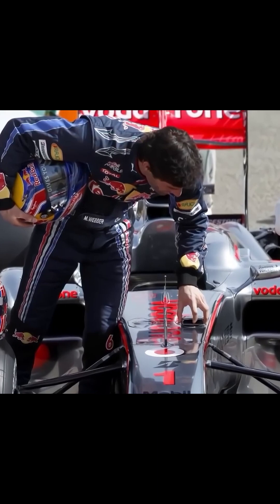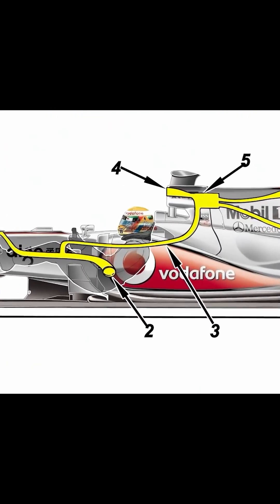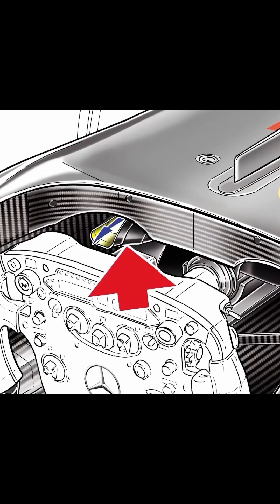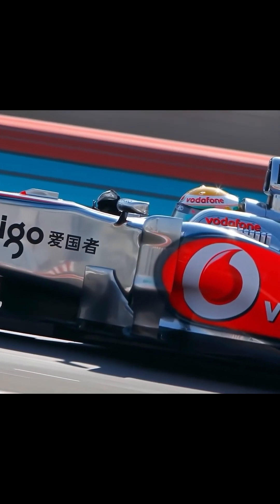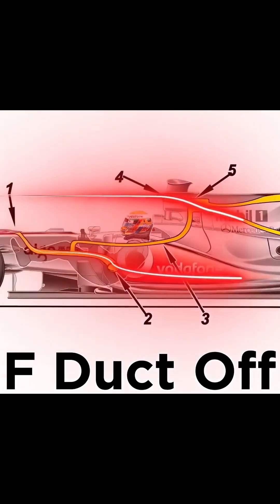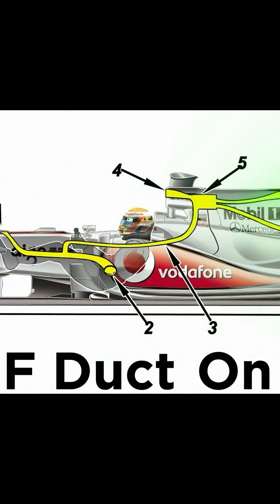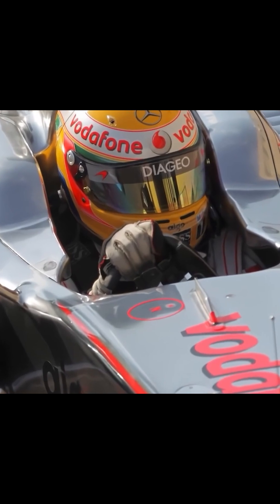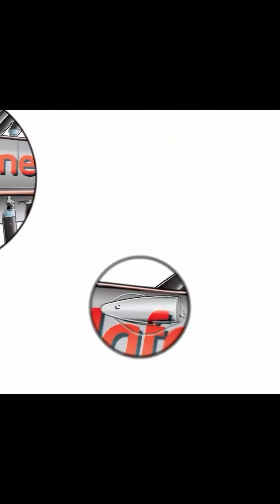McLaren F Duct explained in 1 minute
the story of McLaren 2010: the F-Duct explained in 1 minute